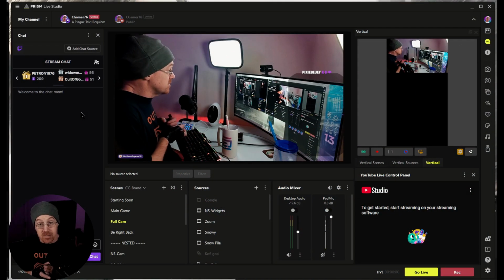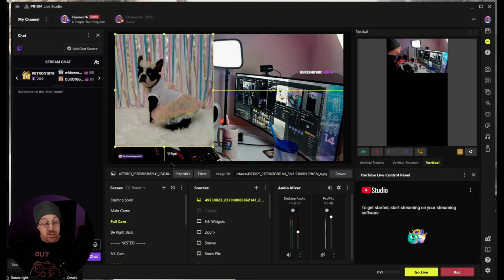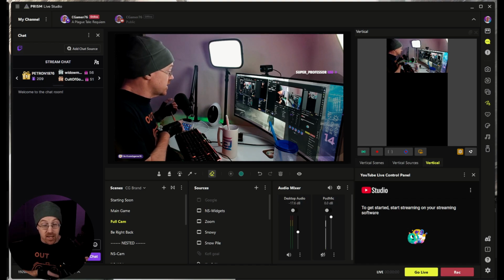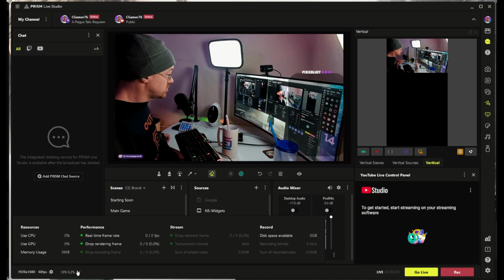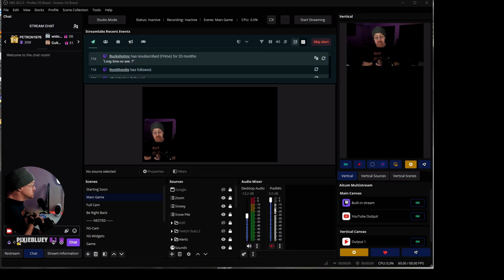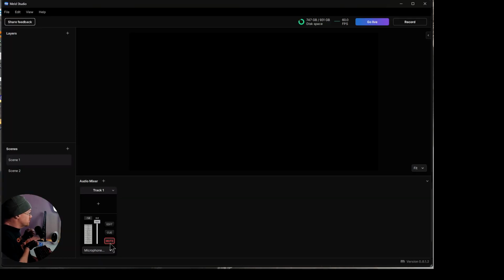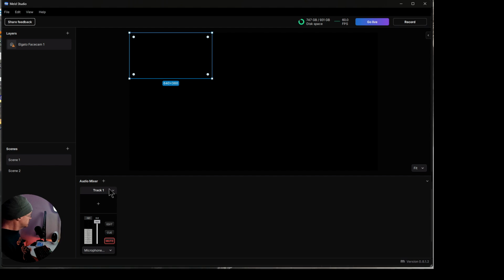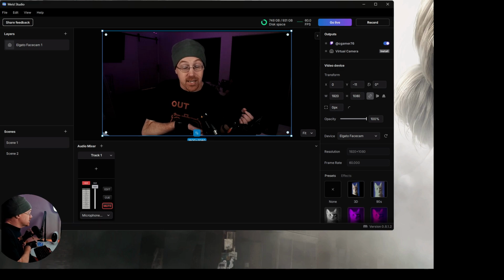Don't Start Streaming Until You Watch This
⭐⭐ Looking for the best live stream software for your content creation journey? Today we're going to be discussing OBS and potential OBS alternatives. ⭐⭐